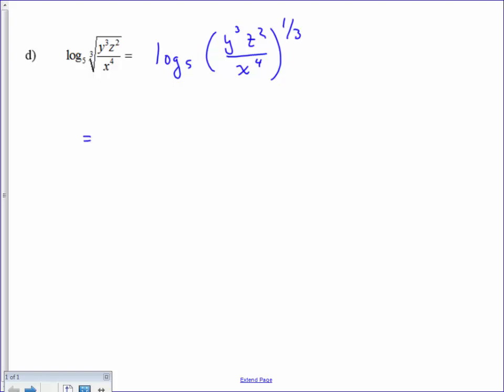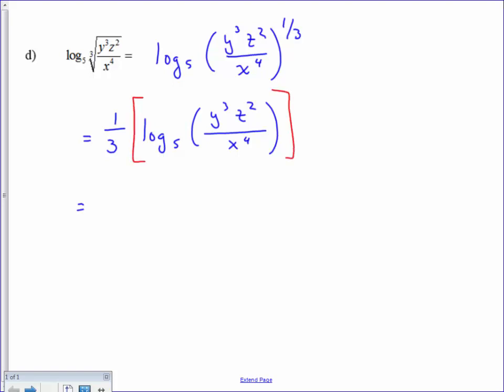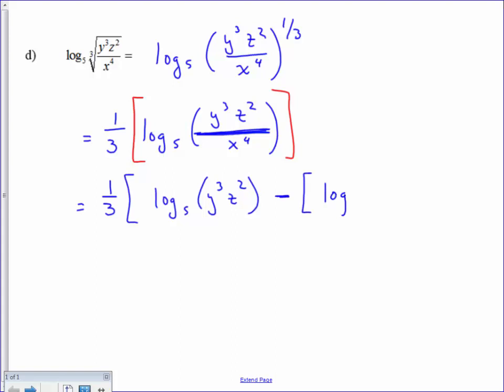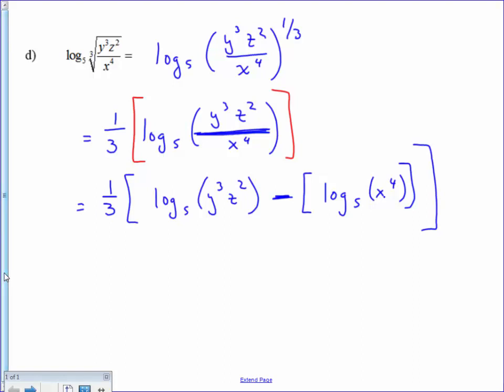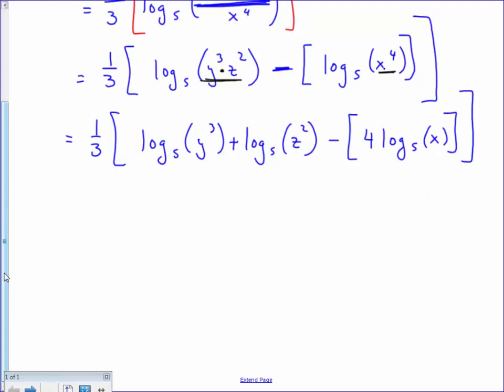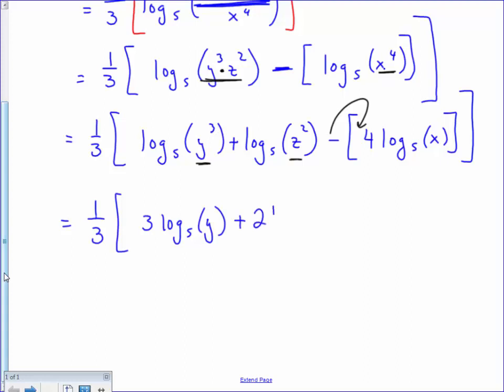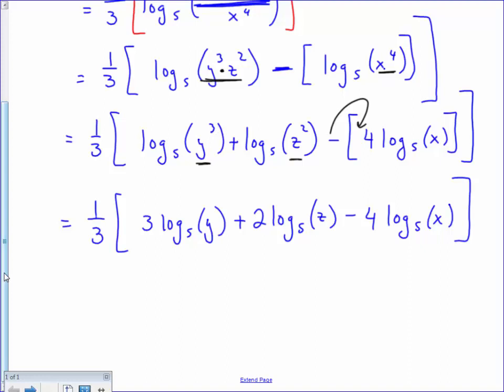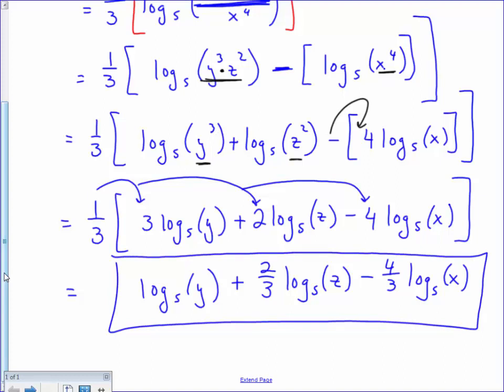Math 1314 - 5.4 Pg 127 - Ex 1